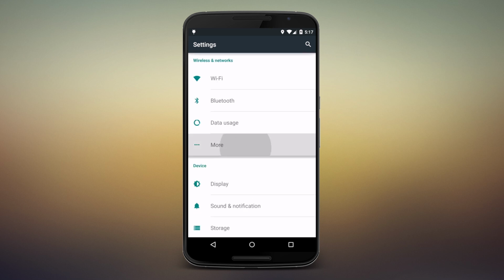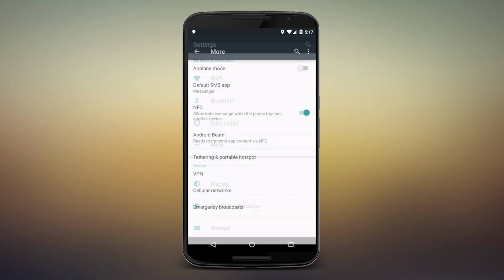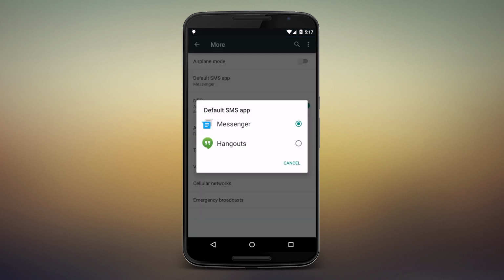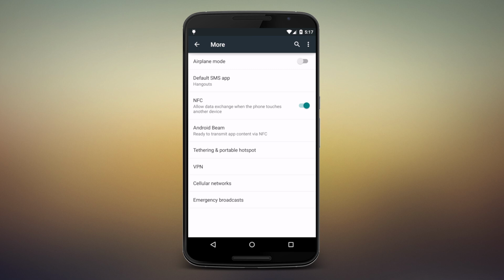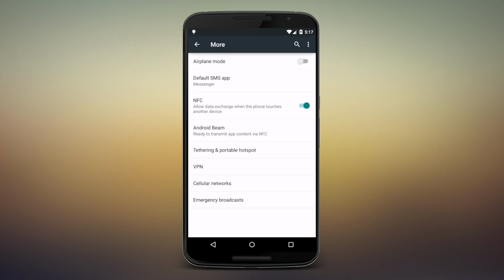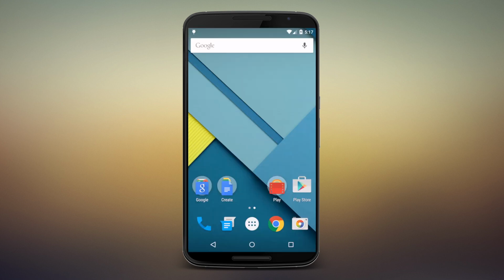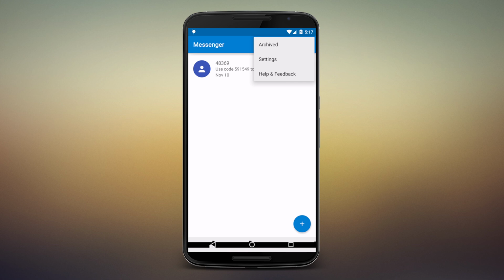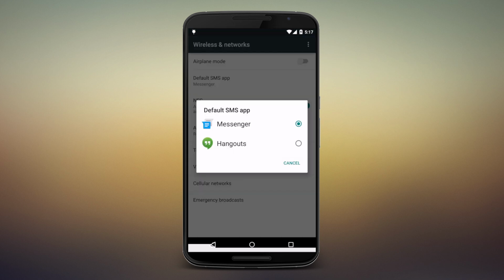Set your default SMS app on Android Lollipop